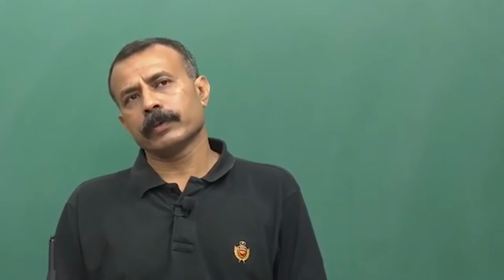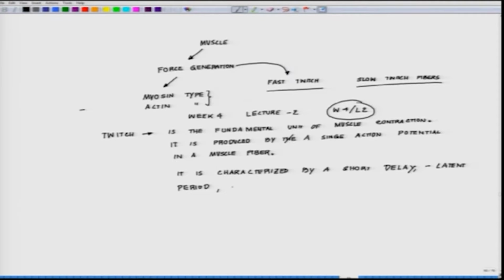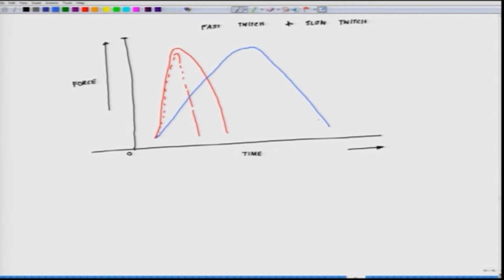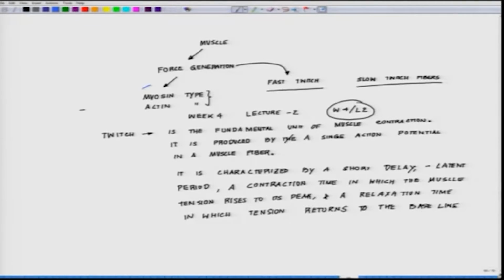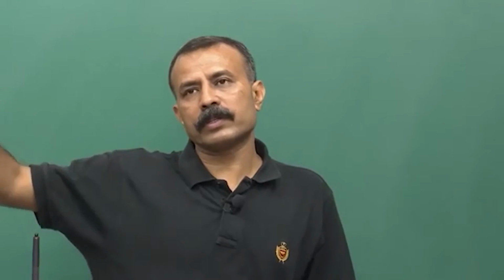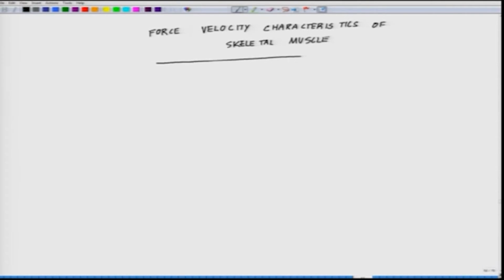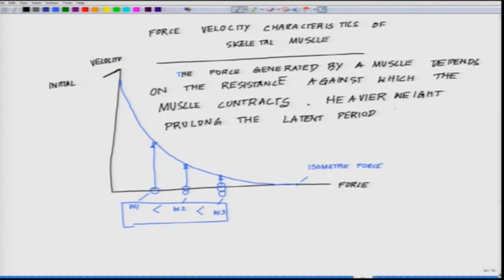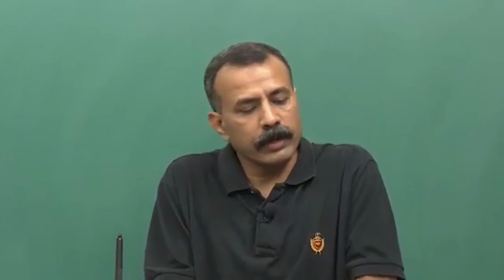Excitation contraction coupling with nervous system: Lecture-17